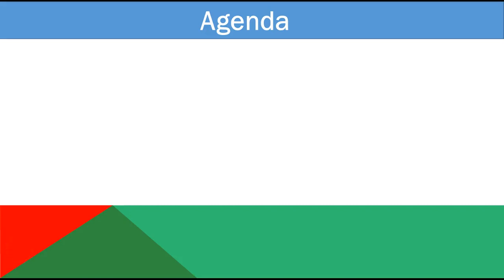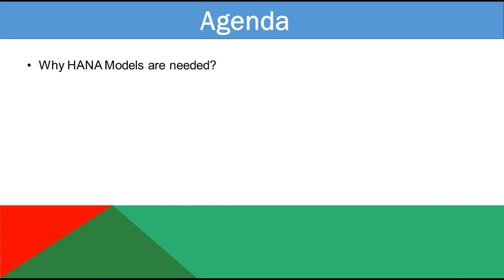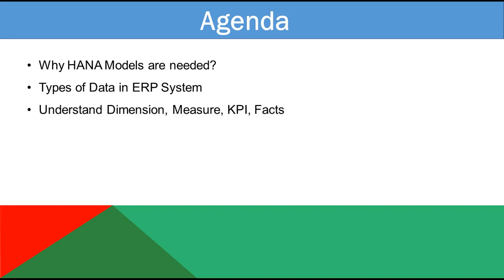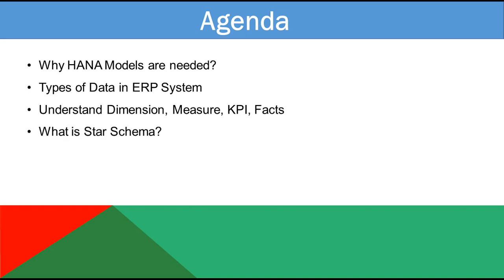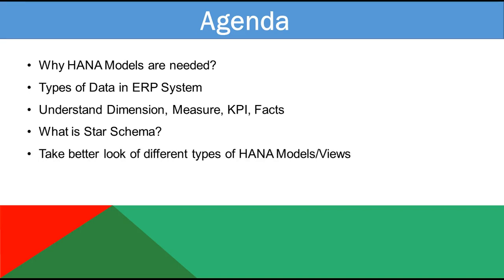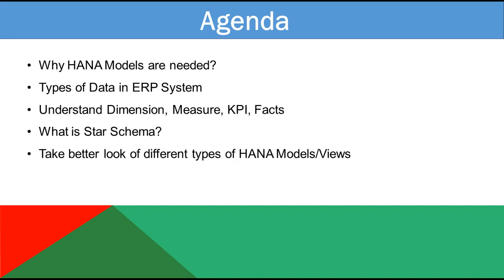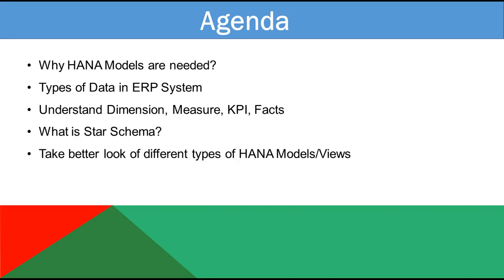001 Agenda for HANA Model Course